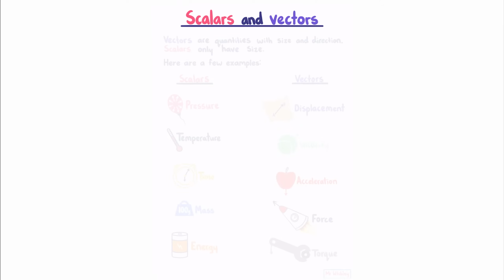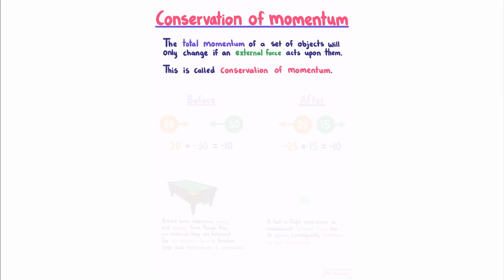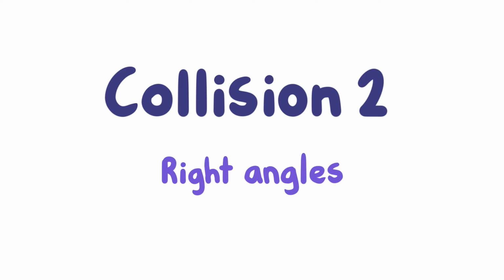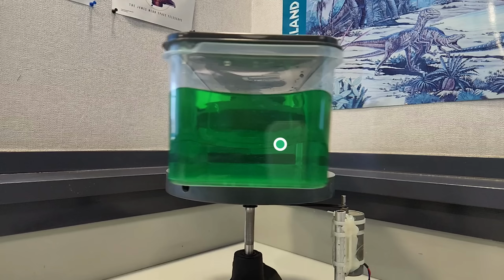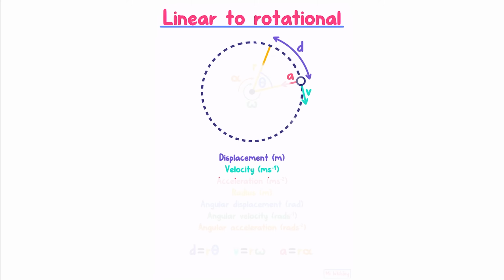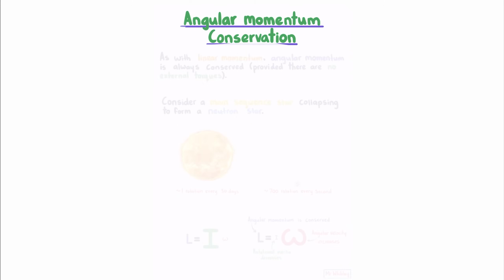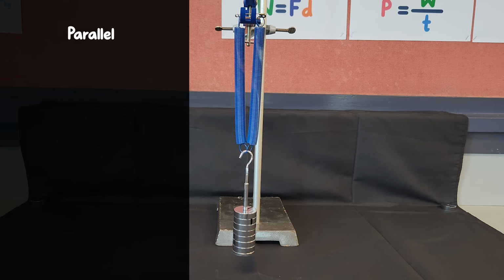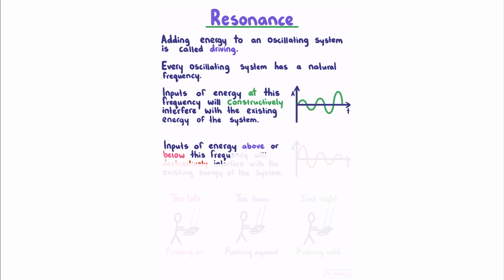[UPDATED VIDEO IN DESCRIPTION] 3.4 Mechanical Systems notes (NCEA Level 3 Physics)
Corrections are below the timestamps (putting them up here breaks the timestamps).

0:00 Introduction
0:08 Scalars and vectors
0:59 Distance vs displacement
1:34 Speed
2:32 Acceleration
3:45 Equating vectors
5:08 Trigonometry refresher
6:19 Vector components
7:15 Momentum
8:12 Impulse
11:52 Conservation of momentum
13:29 What is an external force?
14:57 DEMONSTRATION: Magnet rifle
15:53 2D Momentum example
17:56 Centre of mass
20:28 Demonstration: Match and forks
21:15 Centre of mass in 2D
22:41 Centre of mass in collisions
23:11 DEMONSTRATION: Air table
25:30 ANALYSIS: Melon fragmentation
26:15 Conservation of energy
28:04 Work
29:54 Power
30:30 Force
32:08 Circular motion
33:07 Centripetal acceleration
35:41 DEMONSTRATION: Spinning tank
36:53 Banked corner
40:05 Newton's law of gravitation
41:13 Orbital motion
43:07 Vertical circular motion
45:00 Measuring angle
45:39 Translational vs rotational
46:31 Rotational motion
47:51 Linear to rotational
48:54 Equations of rotation
50:40 Torque
52:31 DEMONSTRATION: Slug gun carousel
53:53 Rotational inertia
55:36 DEMONSTRATION: Rotational inertia
57:15 Rotational kinetic energy
58:09 Angular momentum
59:49 DEMONSTRATION: Spinning wheel
1:00:34 Conservation of angular momentum
1:03:12 ANALYSIS: Figure skater
1:03:44 Simple harmonic motion
1:04:45 The simple pendulum
1:07:47 DEMONSTRATION: Pendulum tension
1:08:28 DEMONSTRATION: Mass of a pendulum
1:09:12 Pendulum at half height
1:11:29 Mass on a spring
1:12:03  DEMONSTRATION: Combining springs
1:12:59 DEMONSTRATION: Spring period
1:13:16 SHM Equations
1:18:39 SHM and circular motion
1:23:21 Energy of SHM
1:24:05 Resonance

Corrections:
Banked corner example: Sin when it should be Tan. Answer should be F=6990N, v=19.3 m/s.
Rotational kinematic equations example: The final answer is 80.
Rotational inertia: For the thin rod, the r should be the entire length.
Angular momentum example: The final answer is 0.0636rad/s. The working is correct.
SHM and circular motion example: y = -0.05m, as this is the displacement when the mass has fallen 0.2m
Gravitational force example: The working is correct, the final answer should be 1.98x10^20 N
Demonstration Combining springs - The series k_t is 10.19